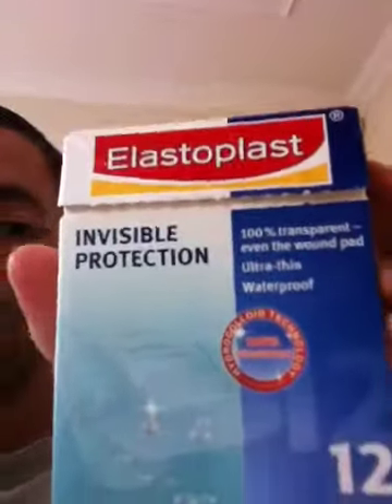Amputee diary - Skin breakdown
Dealing with skin breakdown and plasters iv found that don't break down!